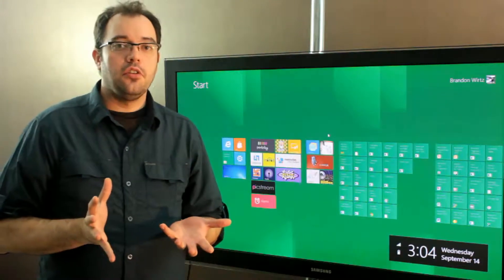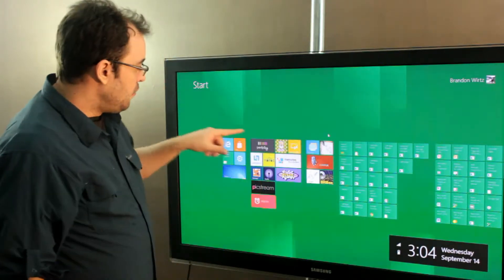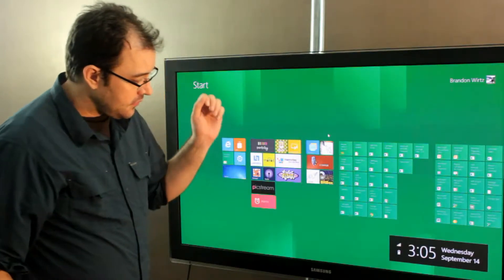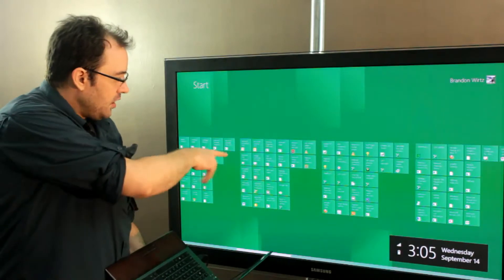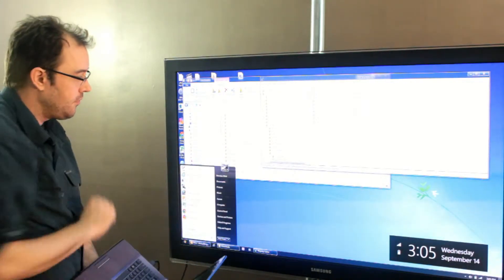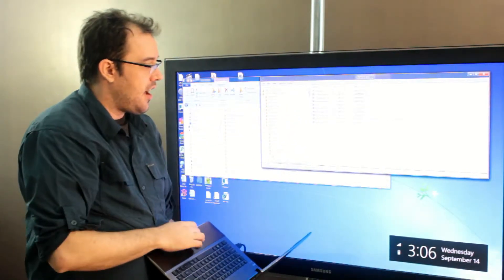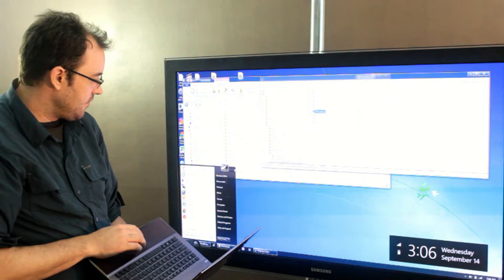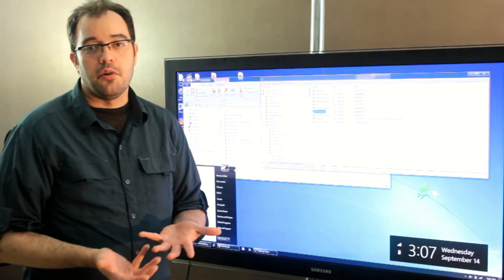How To Enable The Original Start Menu In Windows 8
The Windows 8 Dev Build is great, but the Metro UI has more than a few quirks. If you want to run IE 10, and still have a Start Menu, (or be able to find your programs after you install them) then you need to make this small change to the registry.

WIN+R and then type REGEDIT and press enter.
browse to
HKEY_CURRENT_USER\Software\Microsoft\Win­dows\CurrentVersion\Explorer
select RPEnabled and change the value from 1 to Zero

You can still toggle between the two by using the windows key.

Also Learn:
Learn Blogger Tricks, get latest blogger widget, free templates, wordpress plugins, freelancer writing, articles, windows tricks and much more